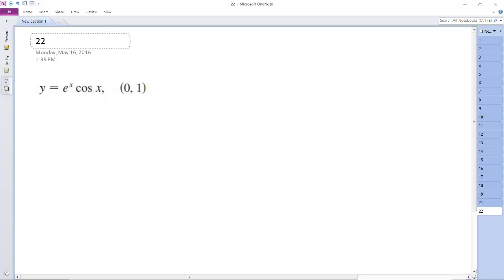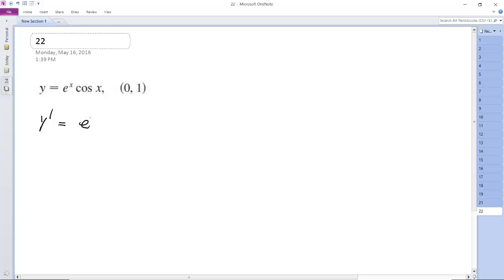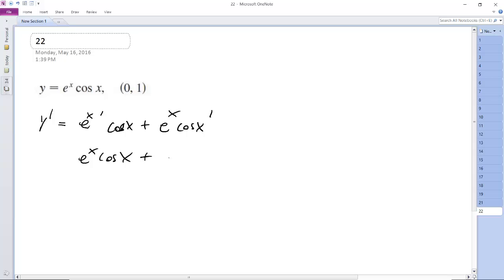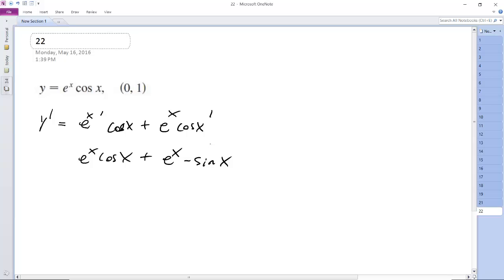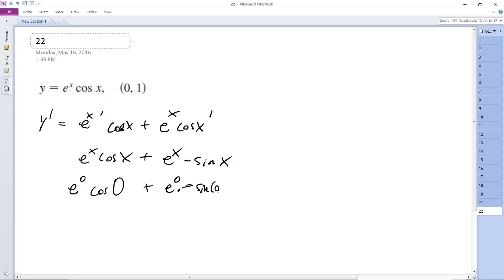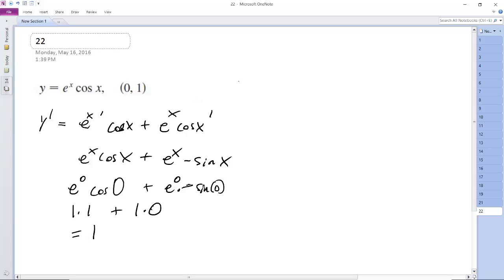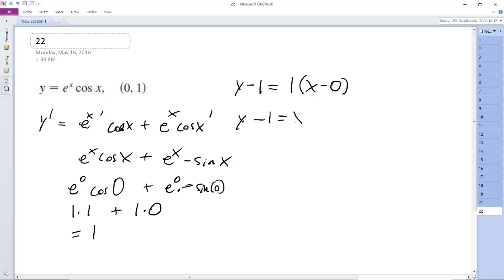y = e^x * cos(x), (0,1), Find an equation of the tangent line to the curve at the given point.